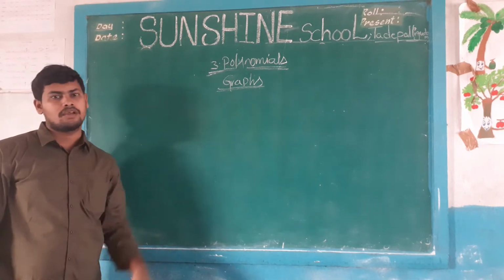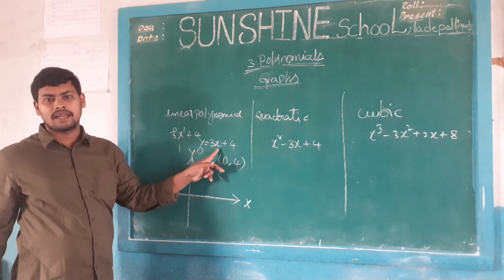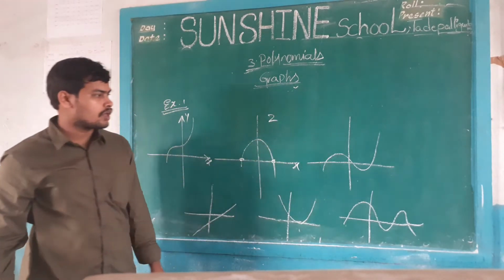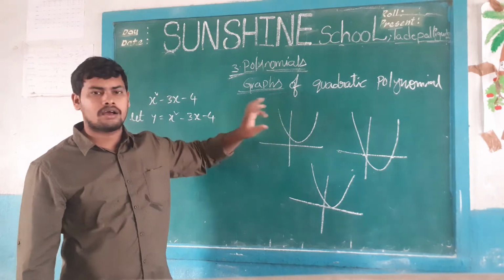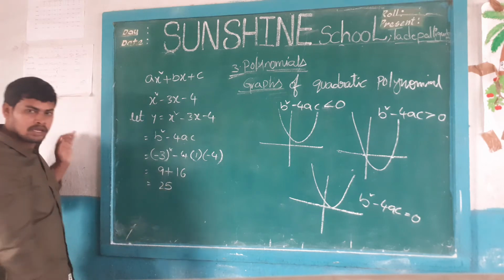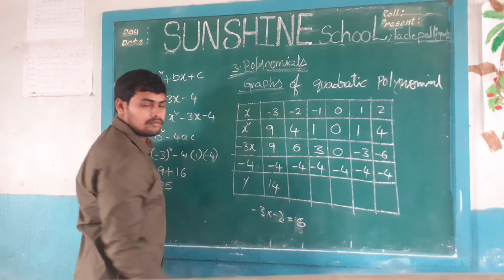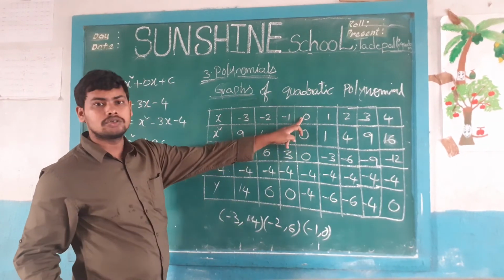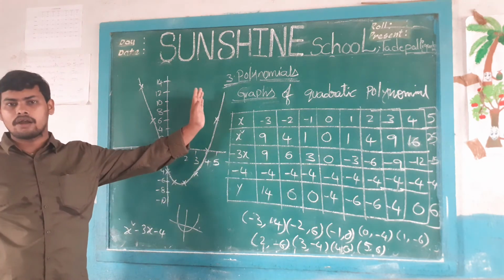introduction to graphs-Polynomials class 10 maths# andhra pradesh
polynomials graphs introduction